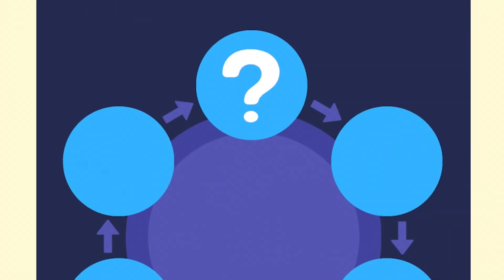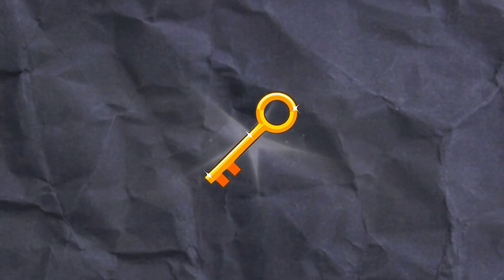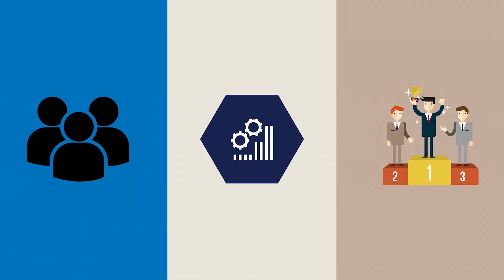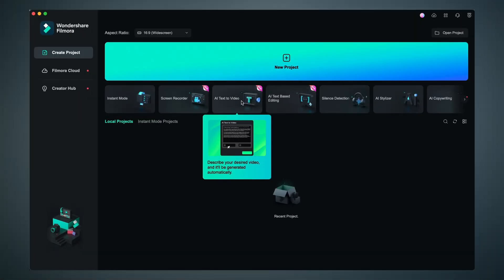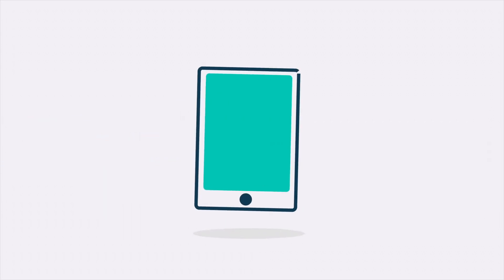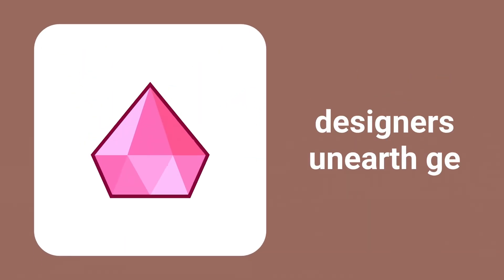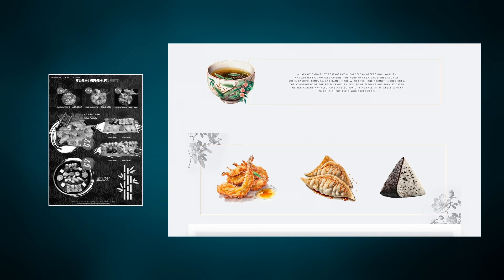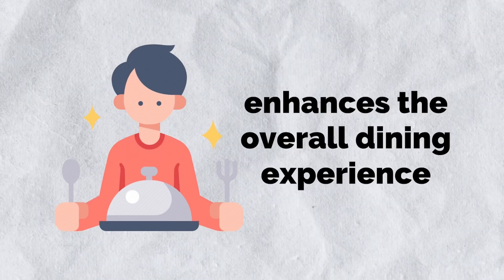How To Design ANYTHING With This 5 Step Process!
This video will show you the ONLY graphic design workflow, you will ever need! Follow along and change your design process for the better.

Today you will learn about an easy to follow 5 step process, that takes you along the graphic design workflow that will work every single time. If it's logo designing, website or Ui/Ux design, branding, or simple print design, this workflow will be able to work for you if you follow it and apply it to your own graphic design career.

If you found todays video on the only graphic design workflow you need enjoyable or useful, let me know in the comments section and drop a like on your way out.
Satori Graphics®

You can also check out the main Logo Express extension in case you miss it

📸 Here's My Instagram!

0:00 Step 1
1:18 Step 2
3:13 Video Editing
4:25 Step 3
6:14 Step 4
7:38 Step 5